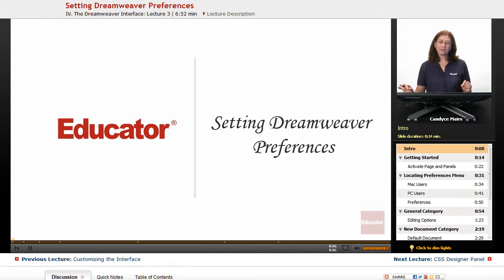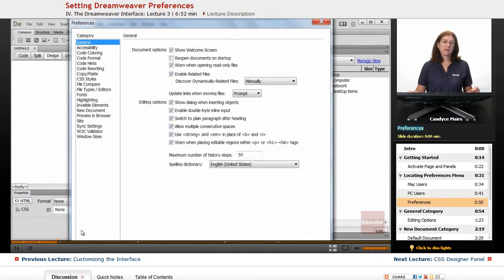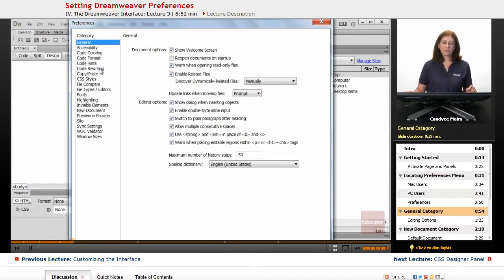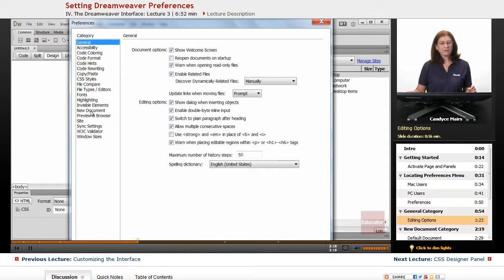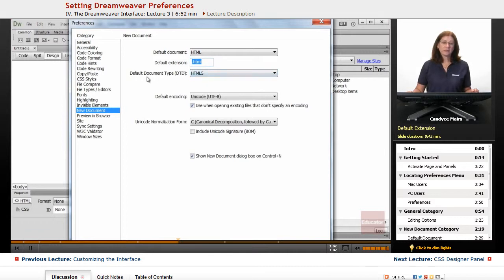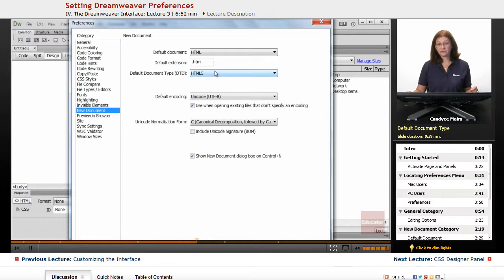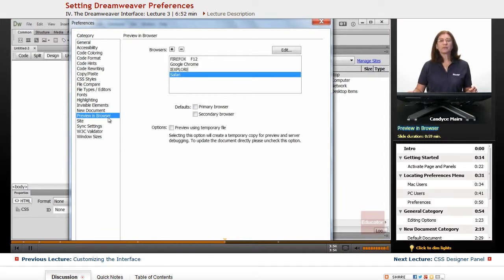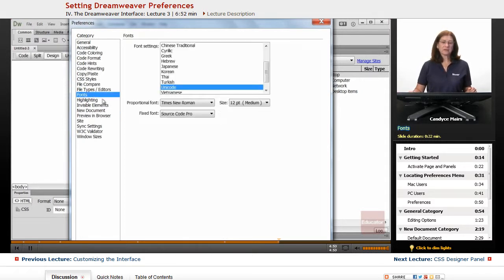"Setting Dreamweaver Preferences" | Adobe Dreamweaver CC with Educator.com